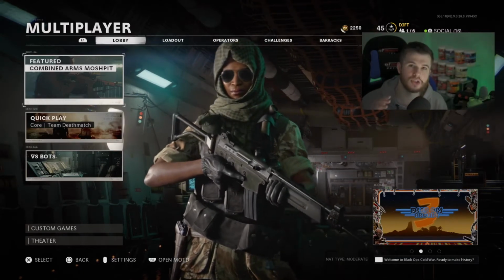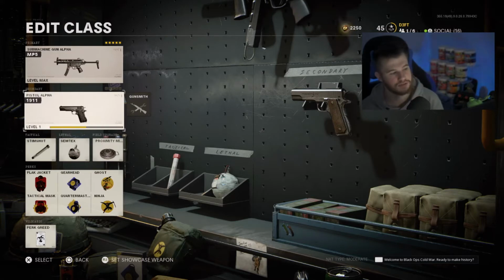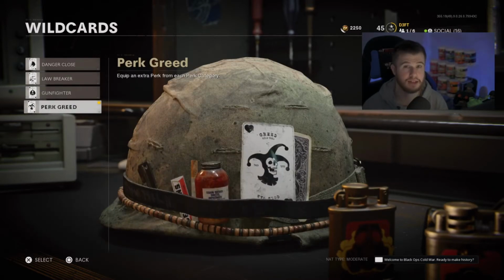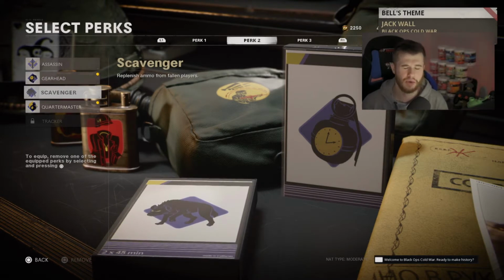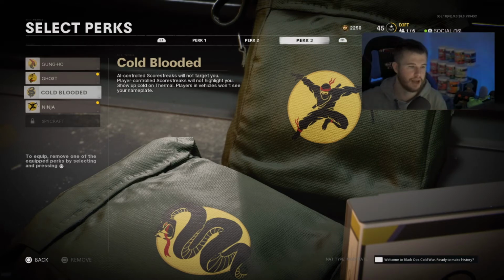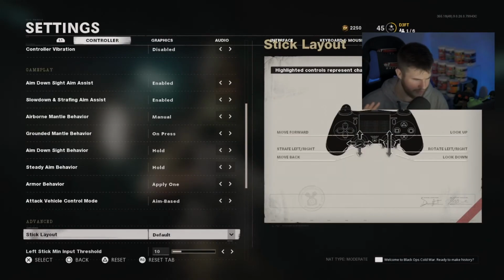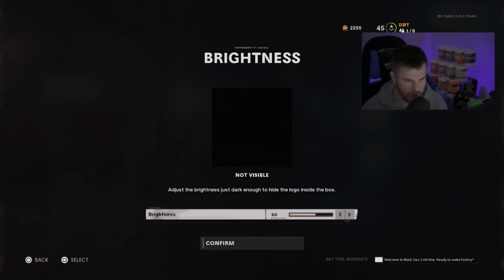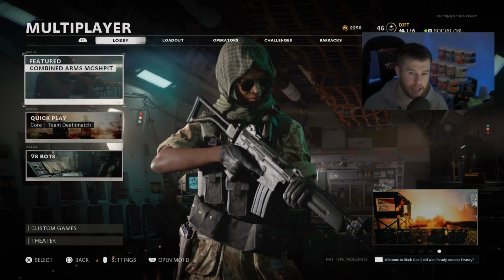TIPS AND TRICKS FOR BEGINNERS in BLACK OPS COLD WAR (MY SETTINGS)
TIPS AND TRICKS FOR BLACK OPS COLD WAR (MY SETTINGS)